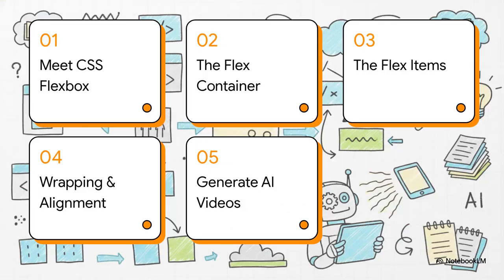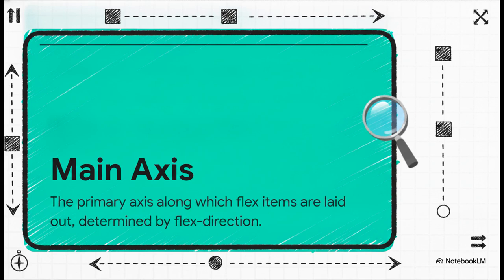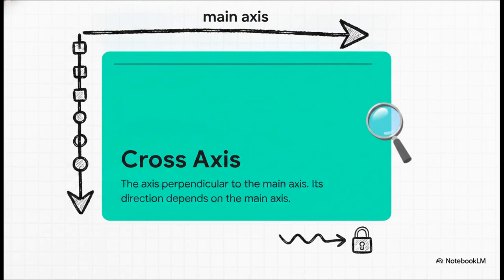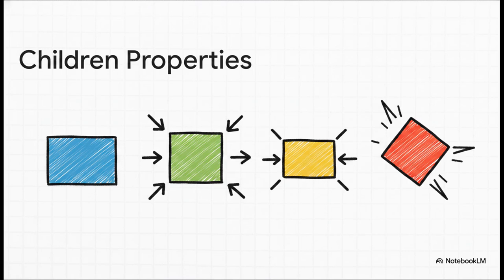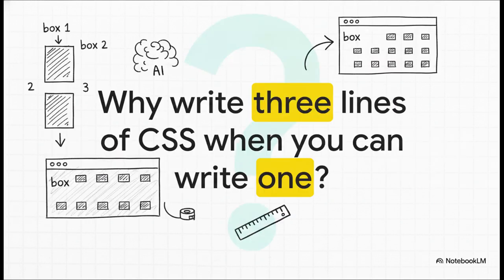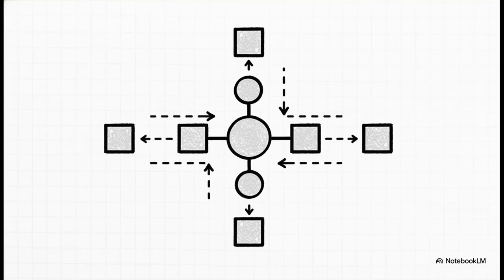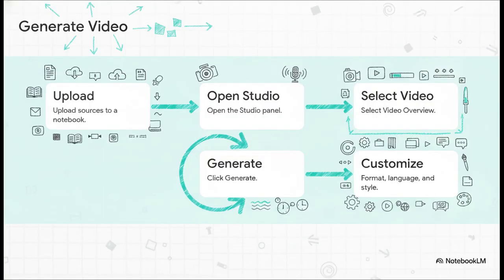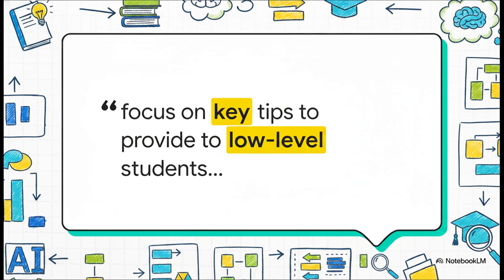python day 23